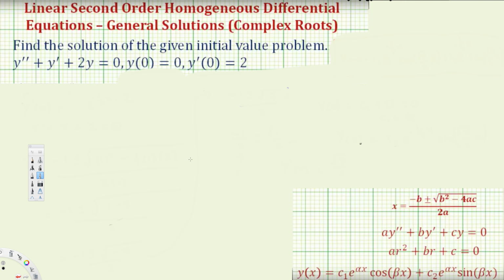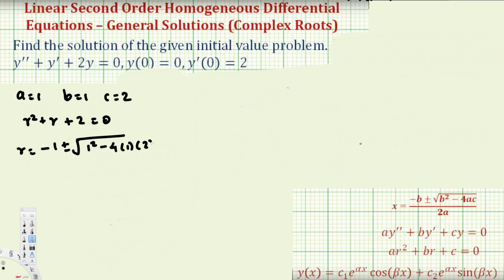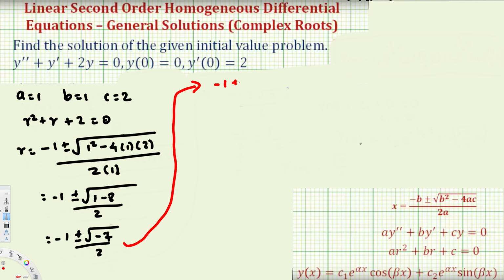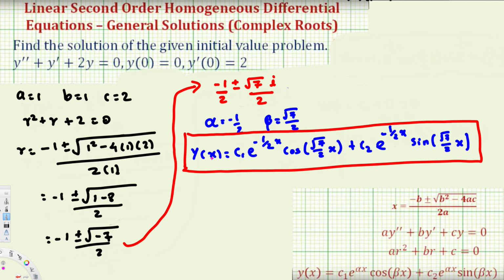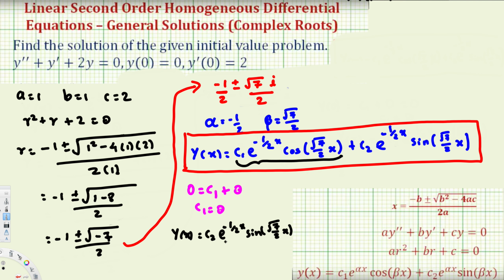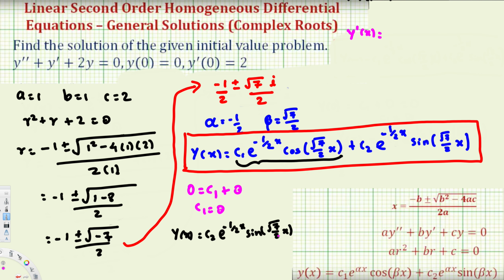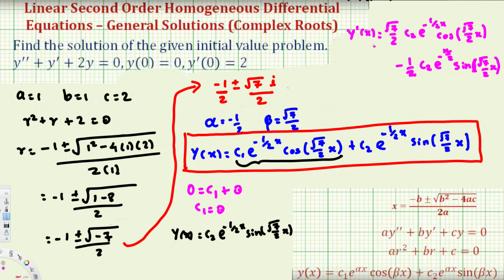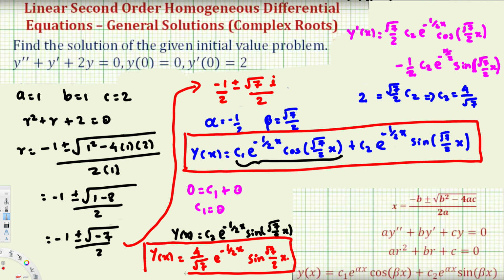Ex : Solve a Linear Second Order Homogeneous Differential Equation Initial Value Problem complex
This video provides example on how to solve a linear second order homogeneous differential equation with constant coefficients initial value problem when the characteristic equations has two complex roots.